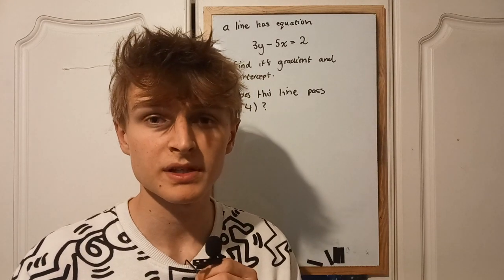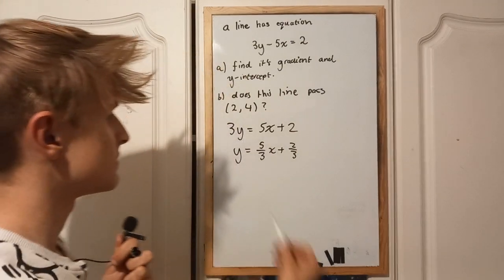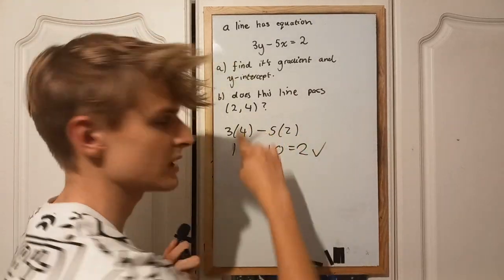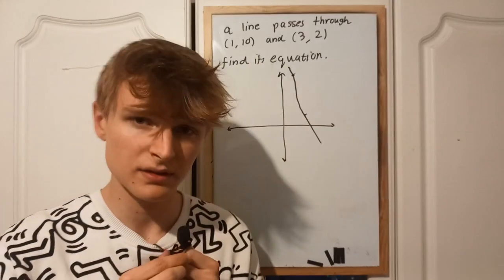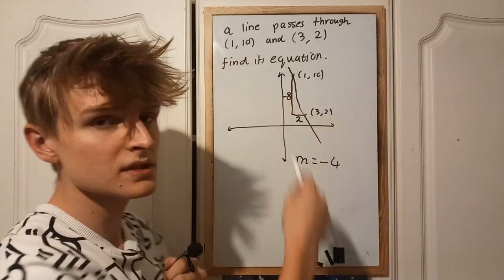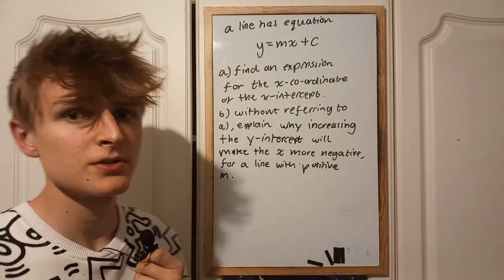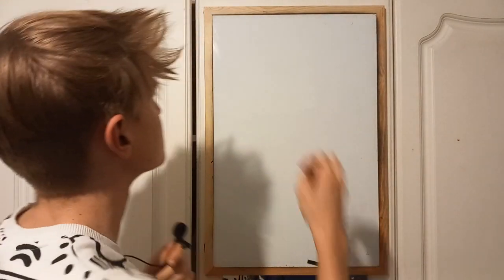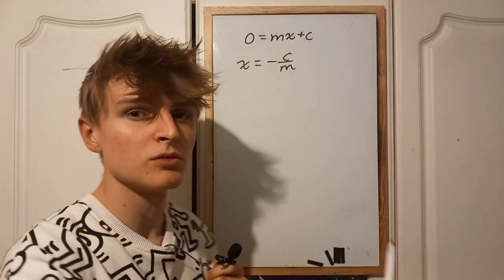EQUATION OF A LINE PROBLEMS - mathswithhamblin